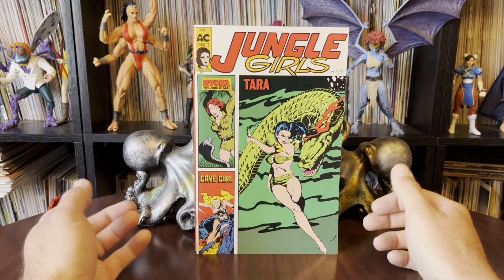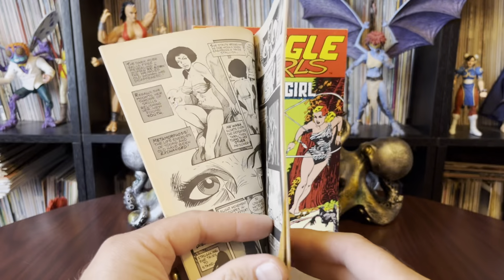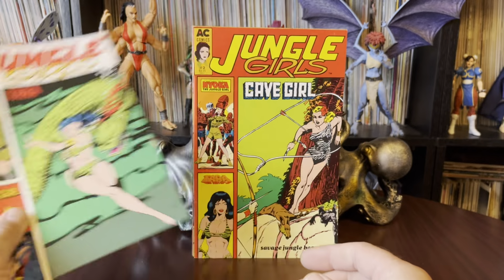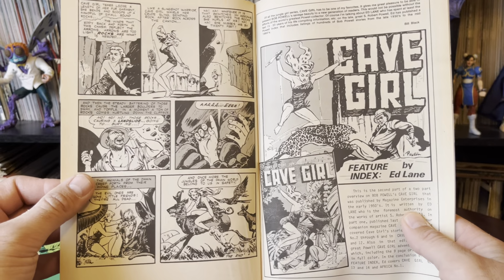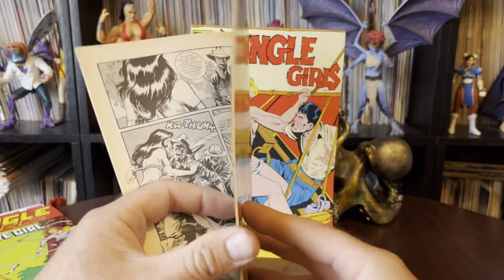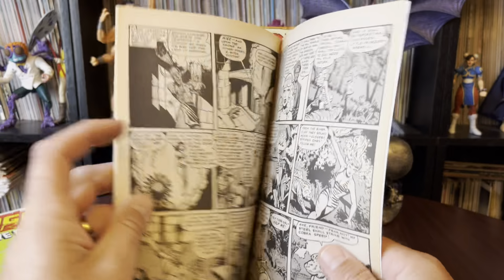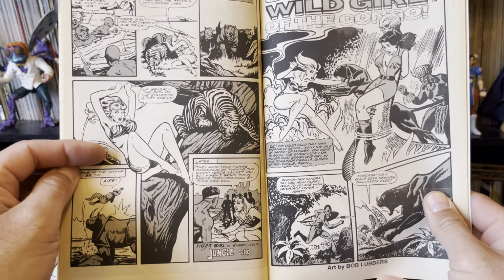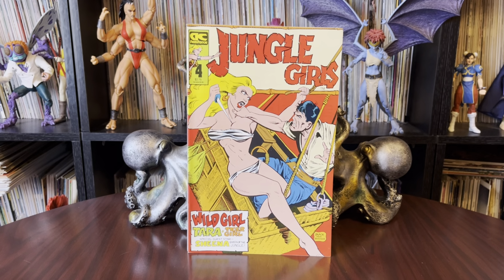Jungle Girls 1-4 AC Comics anthology